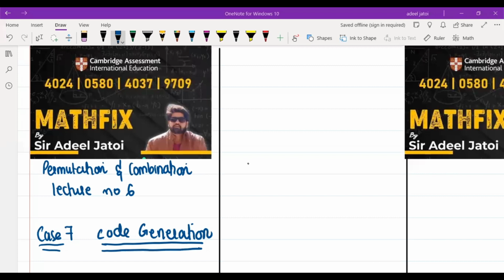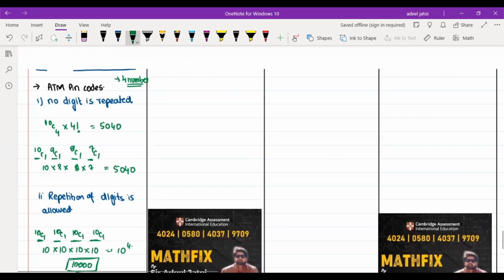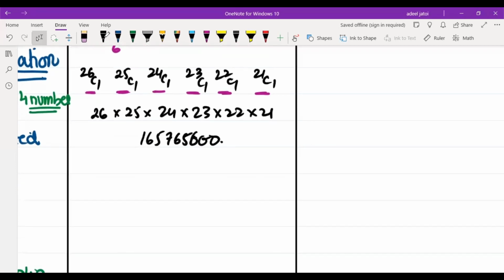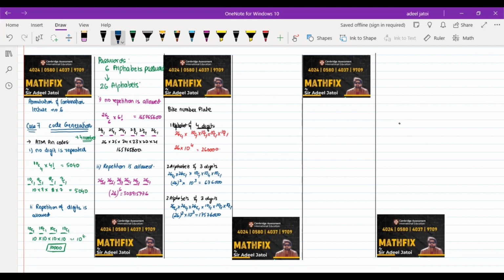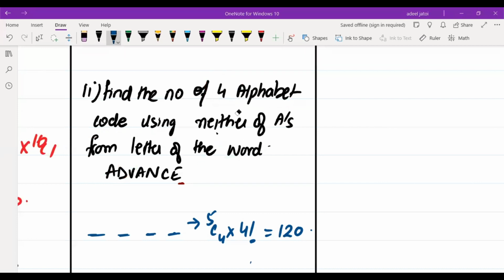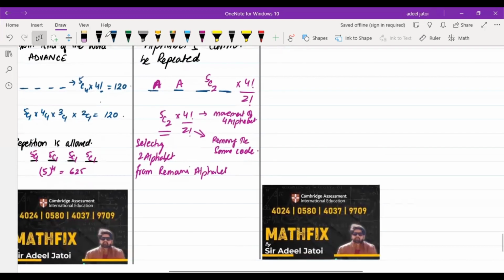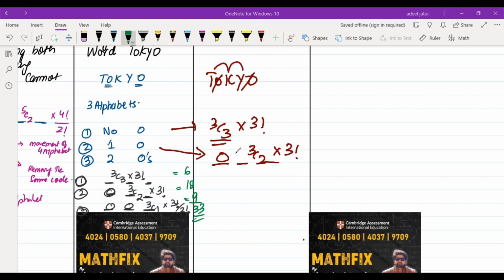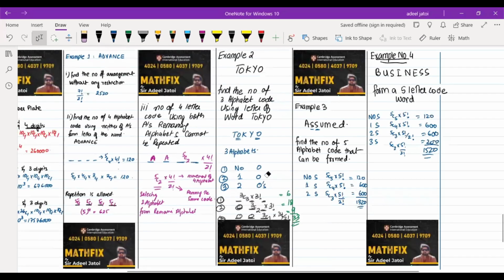9709 S1 Permutation And Combination Lecture 6